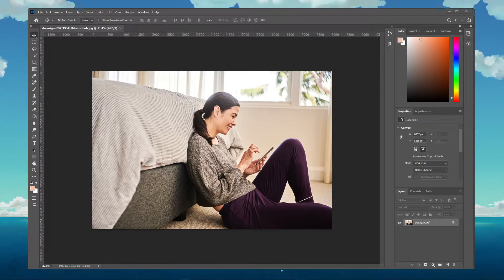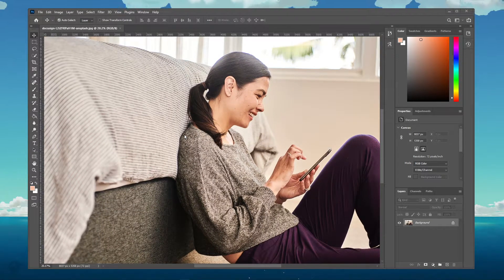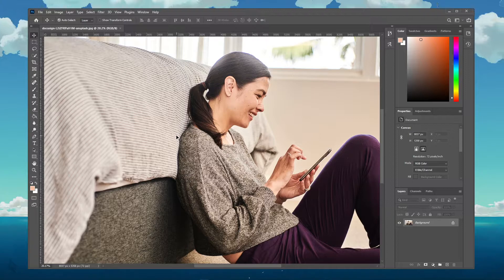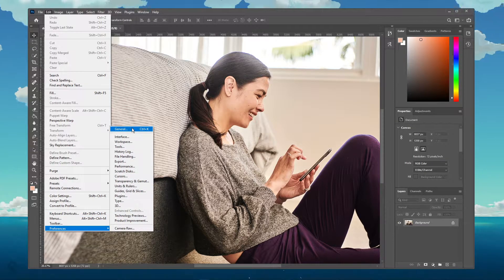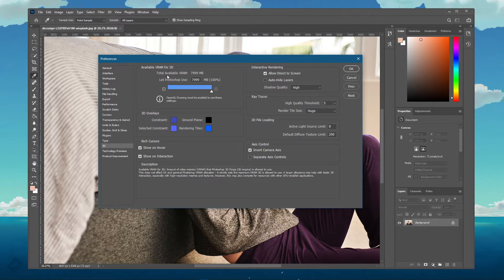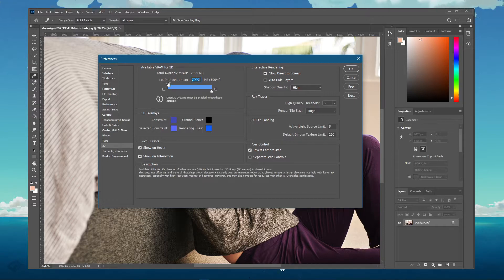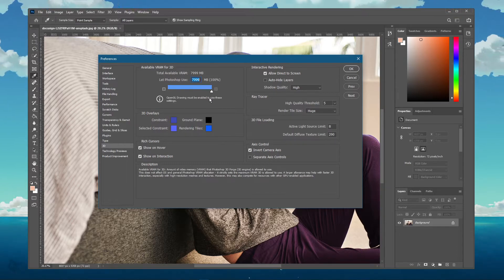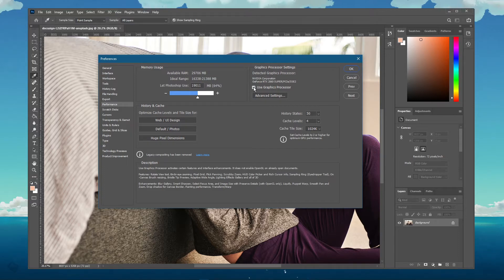Photoshop CC - How To Change Dedicated Video Ram (VRAM)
A short tutorial on how to change your dedicated video RAM (VRAM) for Photoshop CC to utilize on your PC.